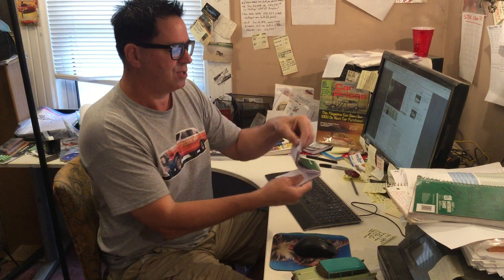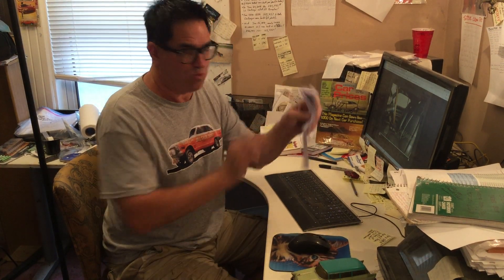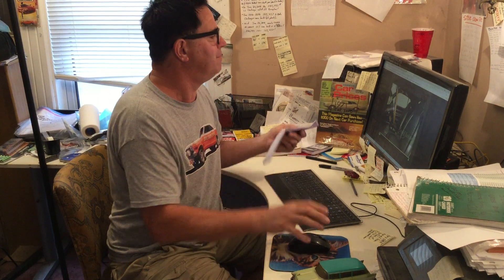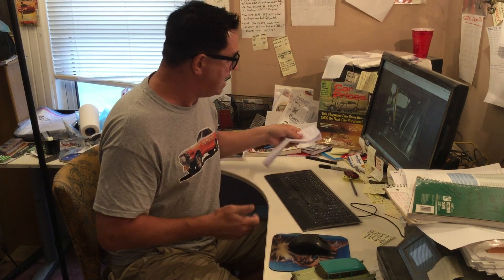The Secret Sauce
Steve describes how he prepares for every Barrett - Jackson collector car auction.